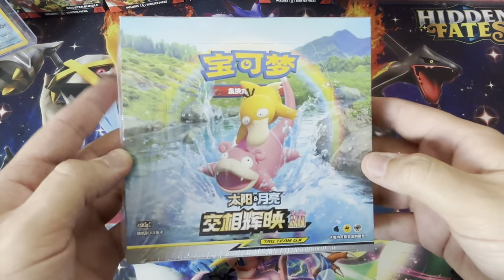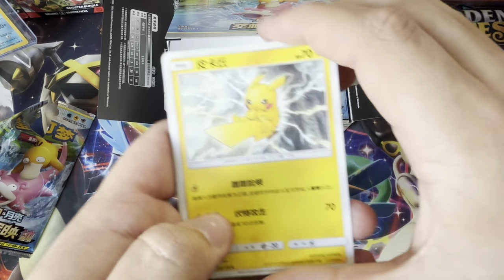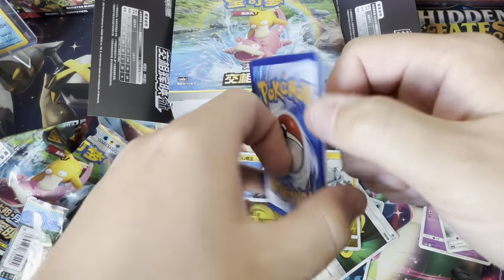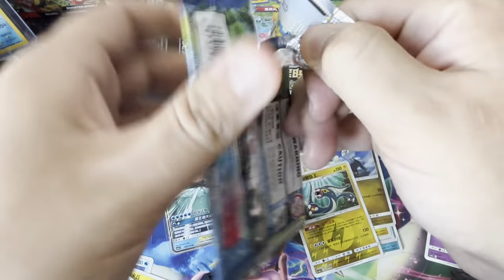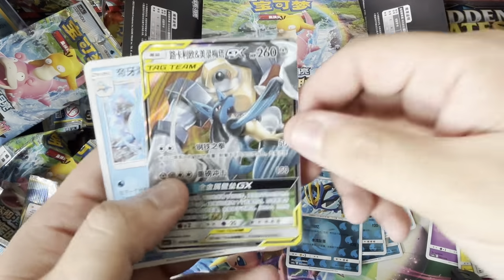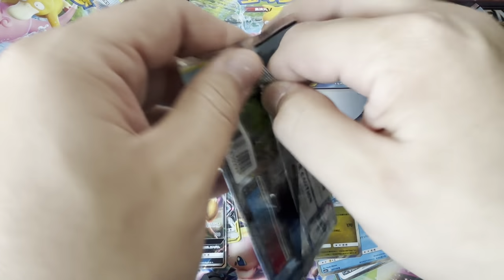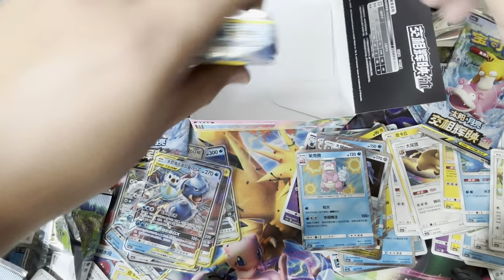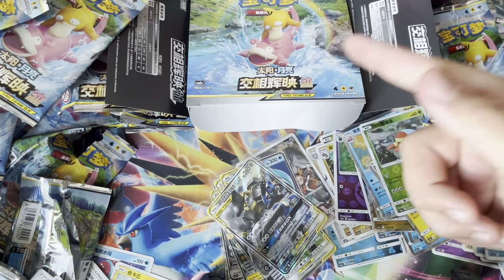ALT FULL ART PULLED! First Time Opening a Chinese Pokemon Tag Team Box - csm2ac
Rip n' Ship Channel Opening its first Chinese Pokemon Booster Box Ever